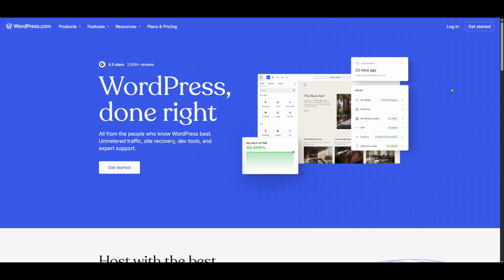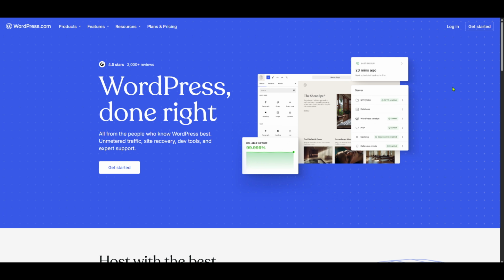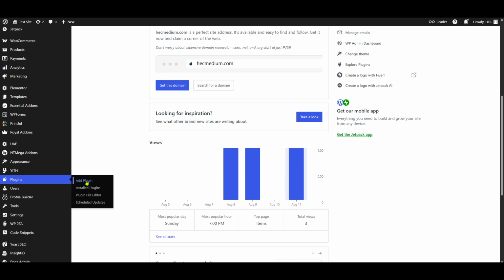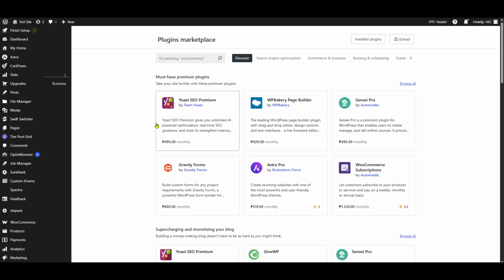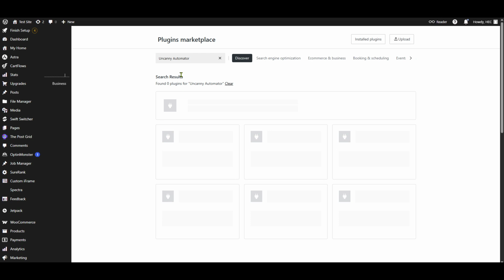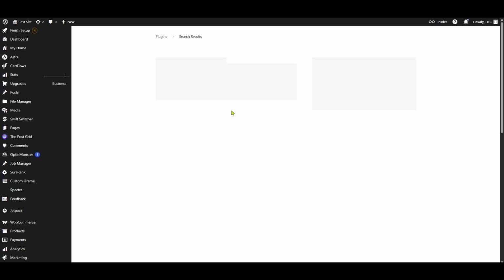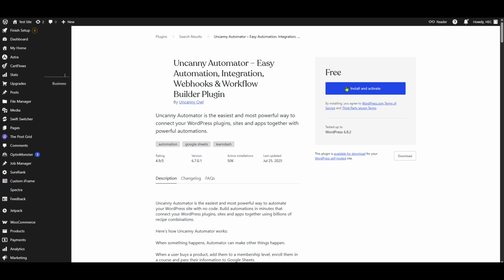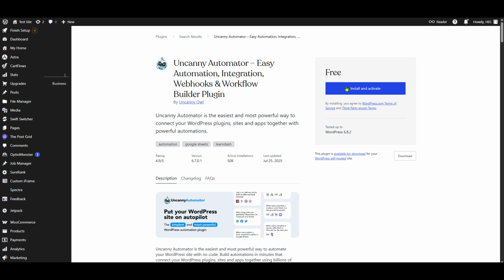How To Sync New Customer Orders From Woocommerce To Google Sheets [2025 Guide]